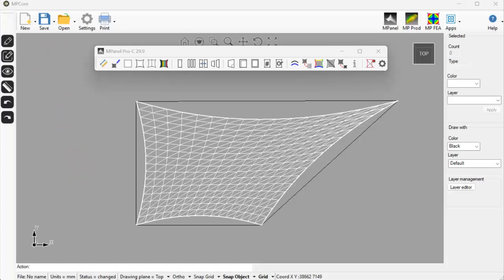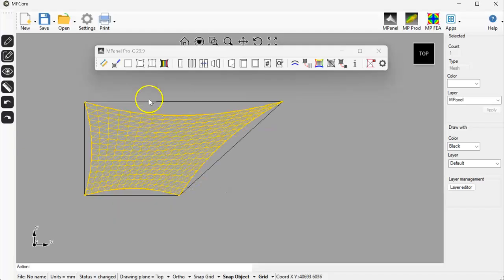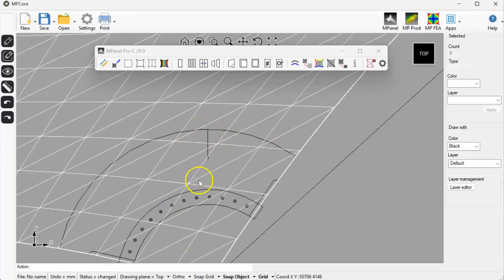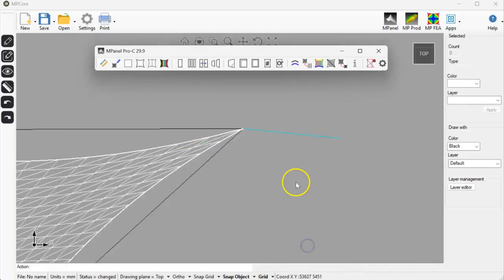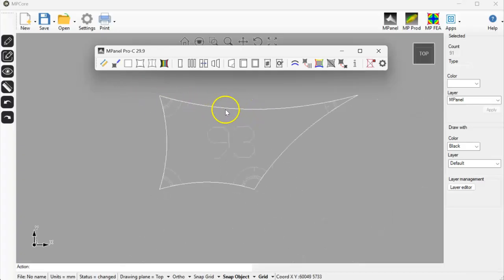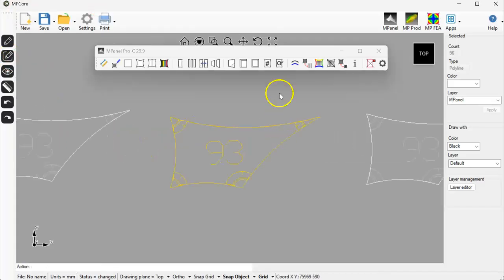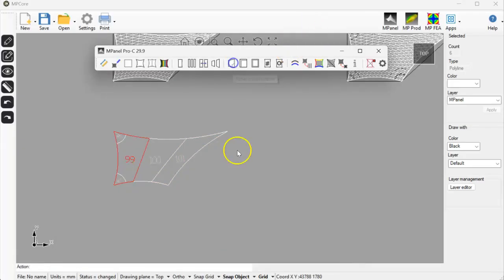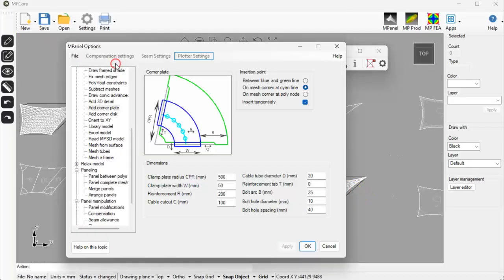Corner reinforcement patches with estimated reaction force angle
In this video we produce fabric reinforcement patches (doublers) which now include an estimated corner reaction angle using parametric clamp plates as well as using the panel modification tool.